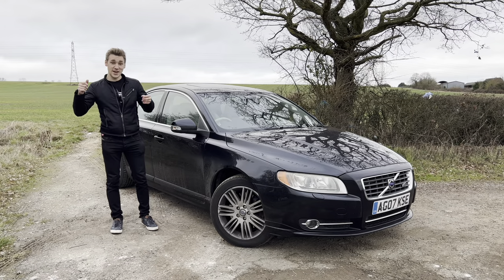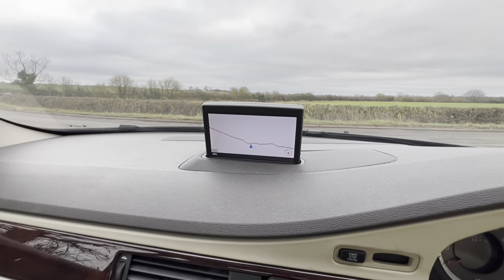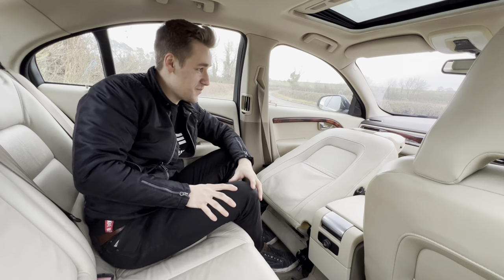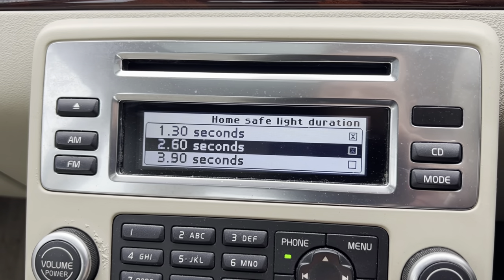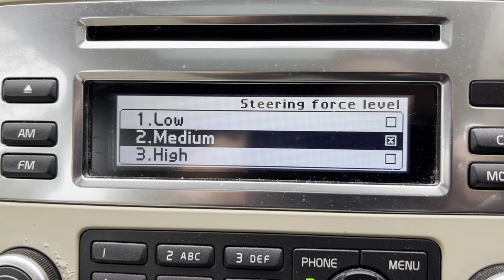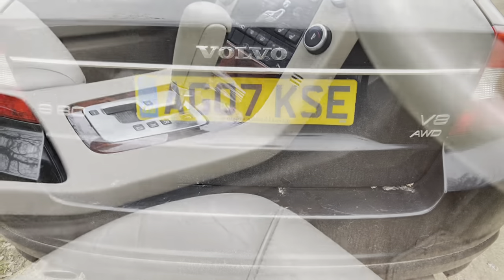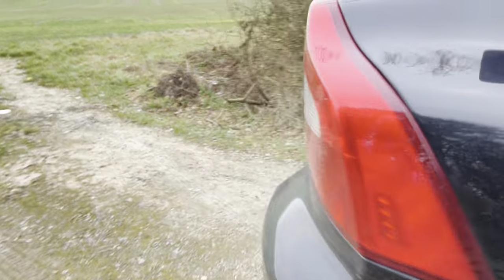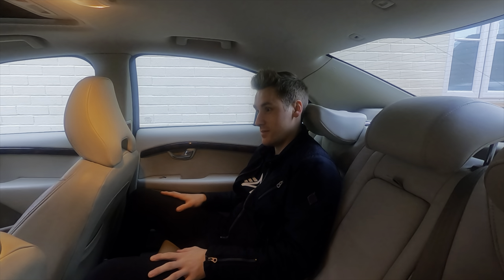Volvo Hidden Features, Hints, Tips & Tricks | P3 Volvo S80 V8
Today I will be showing you 15 hidden features and secret surprises, as well as all the tips and tricks I’ve learnt with my 2007 P3 Volvo S80 V8 AWD.

0:00 Intro
0:33 Seat Pouch
1:00 Steering Wheel Joystick
1:53 Headlight Pins
02:28 Folding Seat
03:23 Folding Mirrors
03:37 Wiper Service Mode
04:18 Home Safe Lights
05:19 Keyless Entry/Lock
05:50 Steering Force Level
06:41 Key Blade Features
08:55 Manual Fuel Cap Release
09:46 Extra Boot Floor Storage
10:33 Collapsable Headrests
11:05 Summary